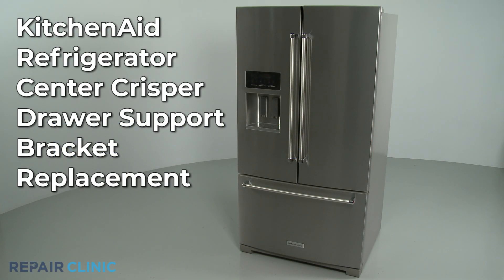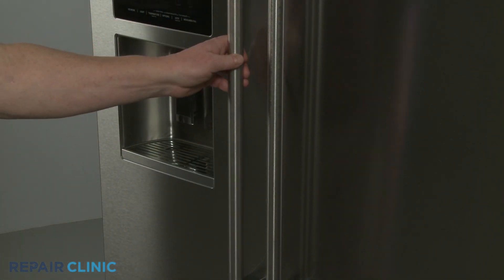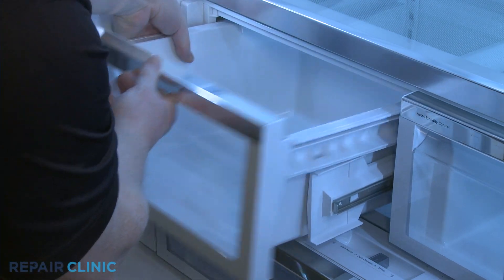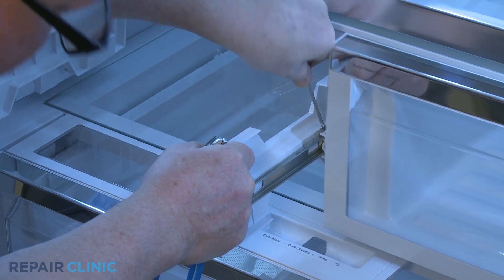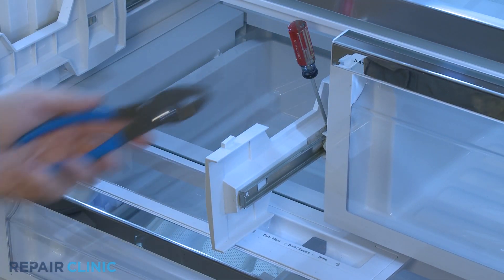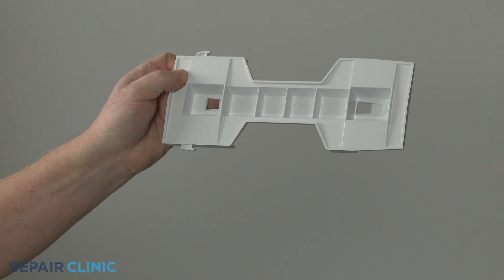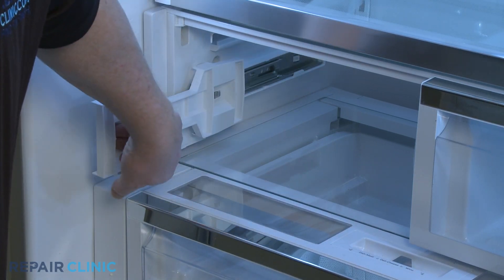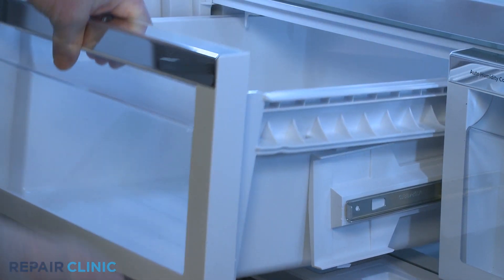KitchenAid Refrigerator Center Crisper Drawer Bracket Replacement W10530317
This video provides step-by-step repair instructions for replacing the door on a KitchenAid Refrigerator (Model KRFF507HPS02). The most common reason for replacing this part is if the crisper drawer will not open or close properly.